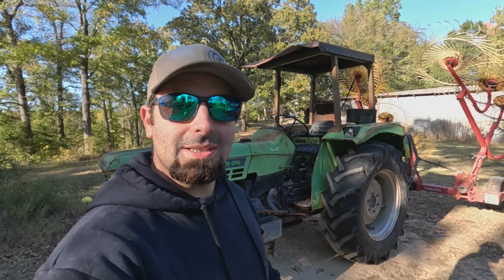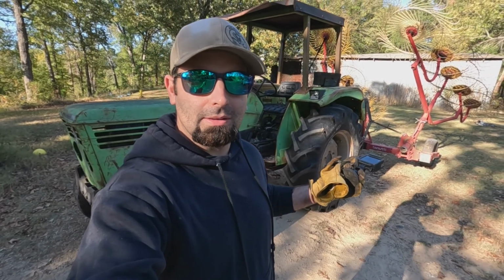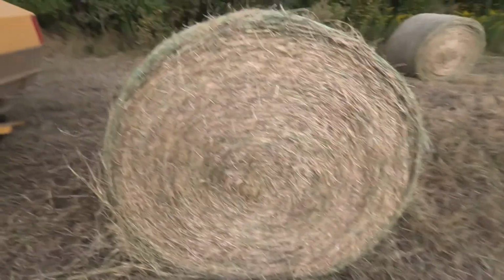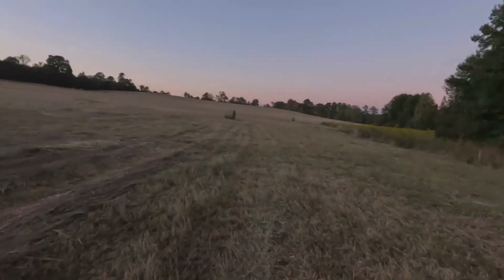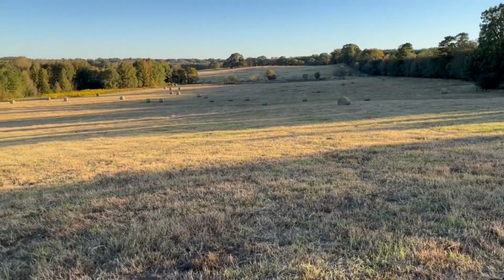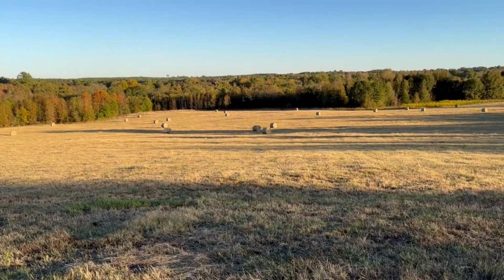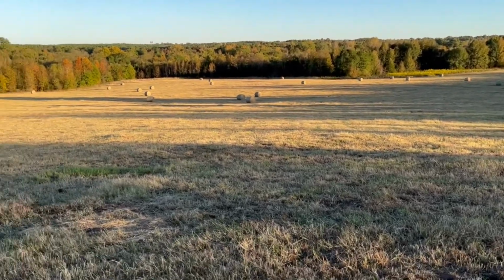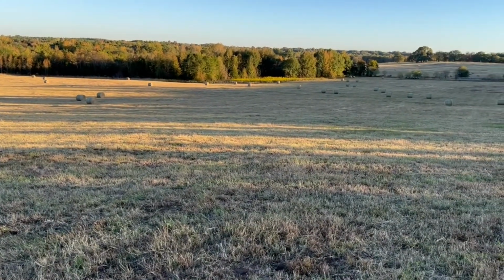Cut Rake Bale - Kubota, Old Deutz, Vermeer 504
Getting the last cutting of hay done for the year. Using the Kuhn Disc Mower, Kubota, and Vermeer 504N baler. The rake tractor is a late 70s model Deutz with standard 10 wheel V-rake.